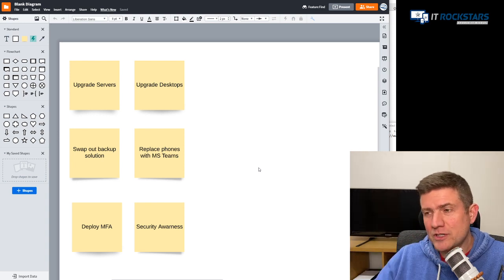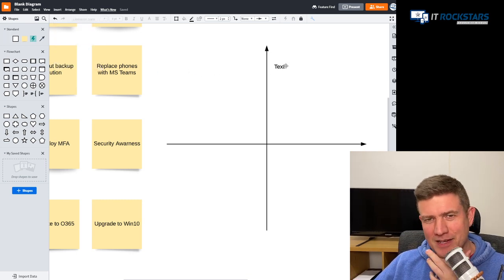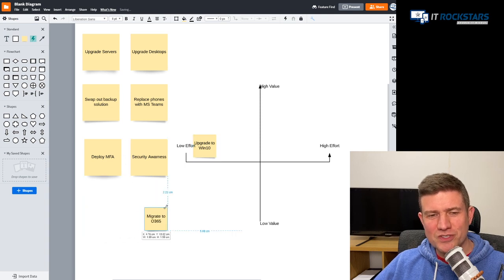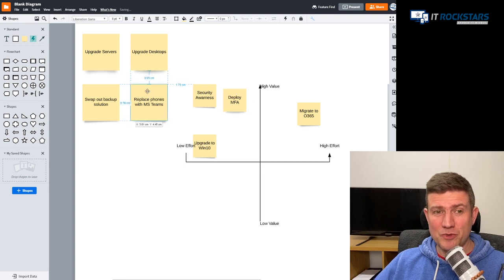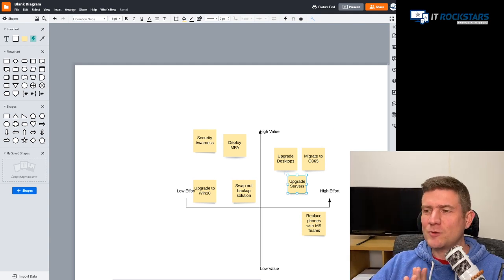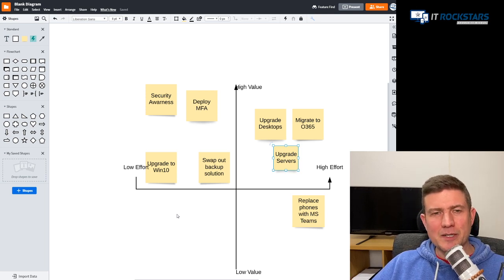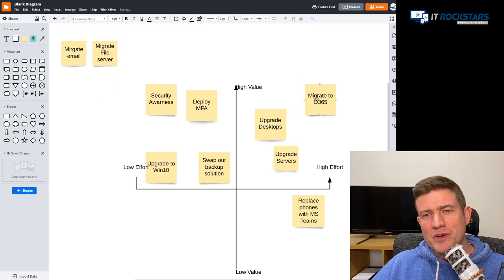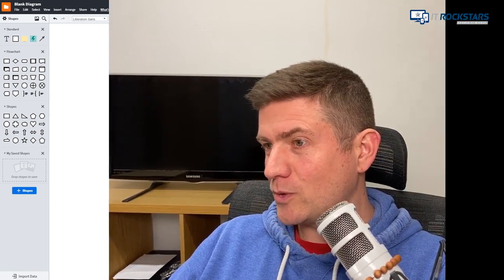How to build a technology road map for your clients